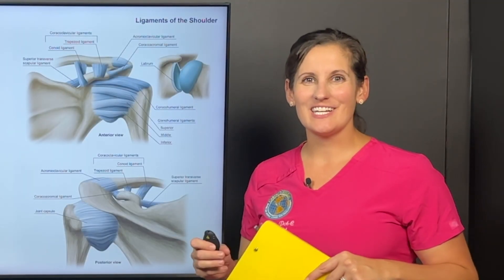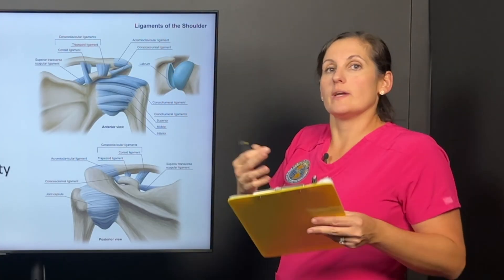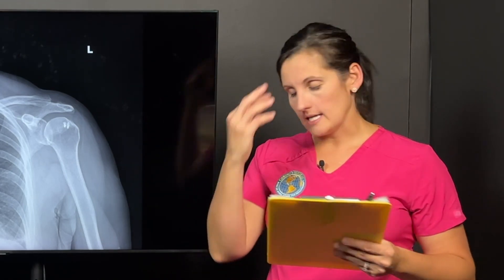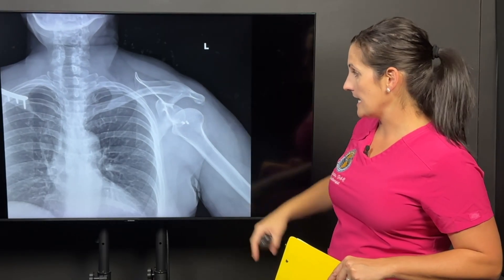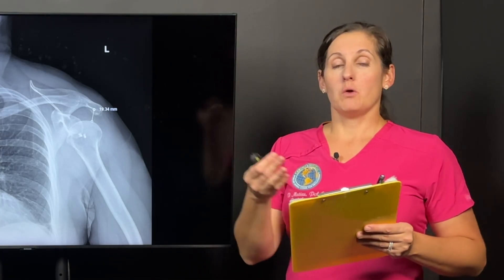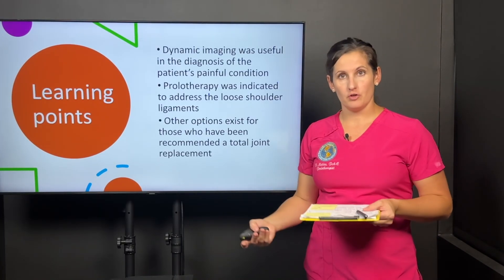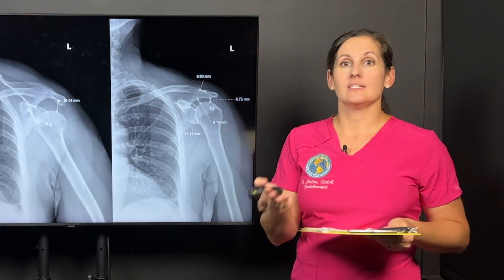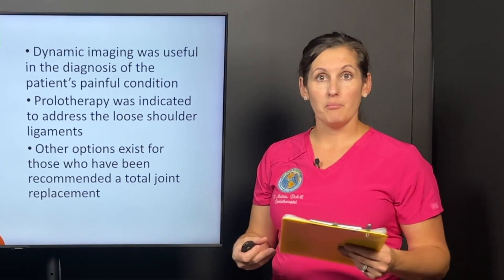Ligament problem causing extreme shoulder instability seen on motion x ray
Danielle Matias, PA-C discusses a case of extreme shoulder instability and chronic subluxations as seen on motion x-ray. One of the reasons we love Dynamic Digital Radiography (DDR) is to evaluate the degree of instability and arthritic changes in the joints so we can help patients visualize their own injuries and understand if surgery is necessary or if Prolotherapy would be a better first-line option.